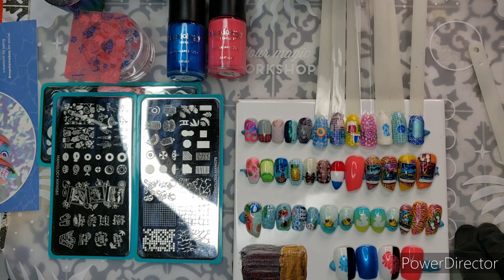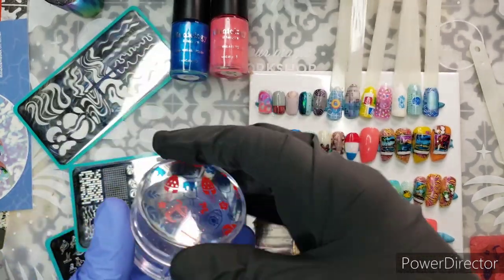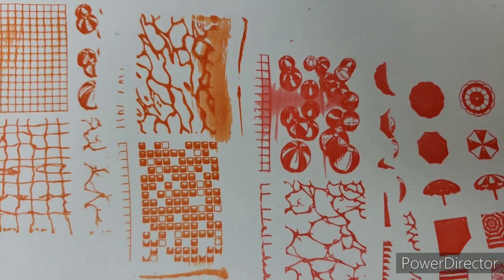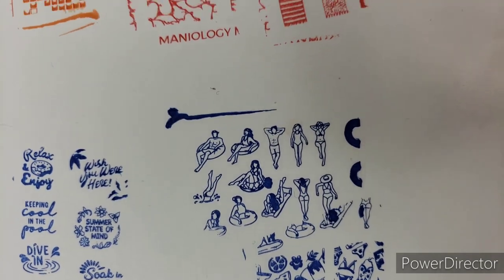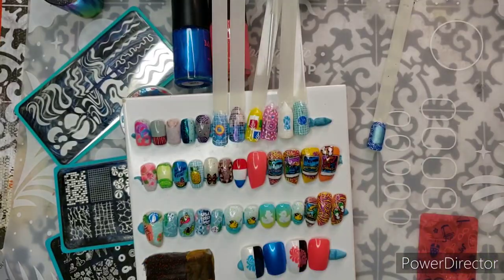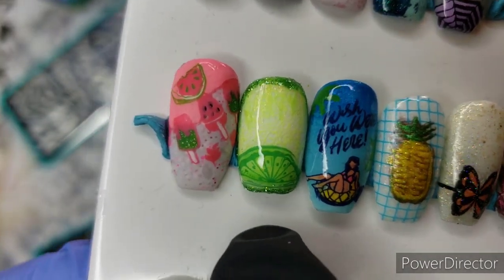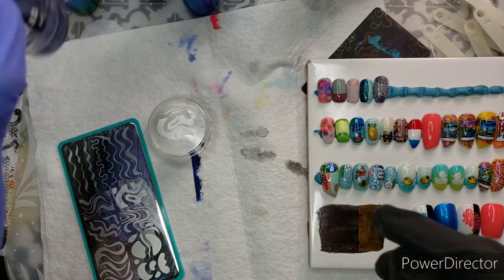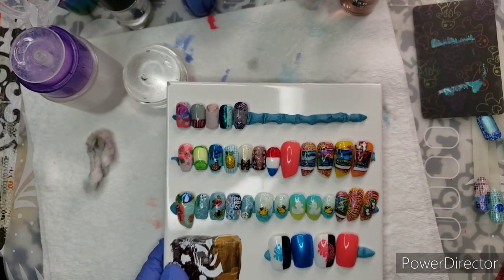Pool Party Mani x Me Box Review May 2022 Summer Swimmimg Maniology Swatch Nail Art Stamping Plates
Hello friends!! I recorded this with a migraine, so I'm sorry if I start to sound incoherent at any time. Thank  you for accepting my chronic illness as you have! ❤❤❤

TIME STAMPS
See the new stamper 0:50, 3:27, and the DEMO is at 26:00
Metal plates 2:18
May's Polishes  5:14
Paper swatches 7:48
Inspiration manis and swatches 13:50
Upcoming Video Announcements 29:30

My Instagram ID for details on the two featured manis in this video is @Reza_Blade -- I also post manis on Instagram that might inspire you to create your own!

May's box is a sizzling pool party-themed box with a new wicked cool clear sparkling stamper as the surprise bonus. The polish colors are perfect for May and conveniently, for summer swim team suits.

How to get the Maniology subscription featured in this video (featured theme available until about the 22nd of each month)--
Maniology Mani x Me box:
(use coupon SUB5 for $5 off your first box, or SUB5X if you'd prefer the express box)

Plates included this month are MXM079 and MXM080.

Rubber ducky mani was done with silhouette images from MYL Sailor 02.

The surprise extra/fifth item in this month's box is a new crystal stamper

Here are some purchase links for the products featured in this video:

(used for matte nails)
NeVerMind Polish Mattefy Me:

I tend to use Maniology and Ali Express rectangular clear jelly stampers to swatch and a B. Loves Plates Turbo stamper (Etsy shop) to
 capture large areas. I use mainly Maniology stamping polishes for paper swatching.

--Reza Blade